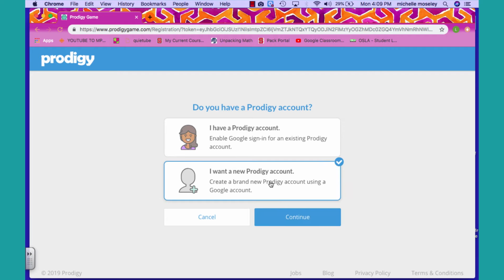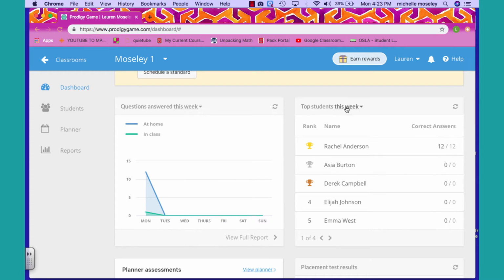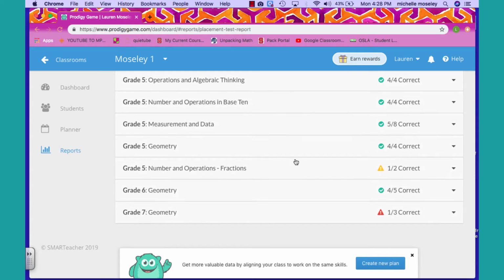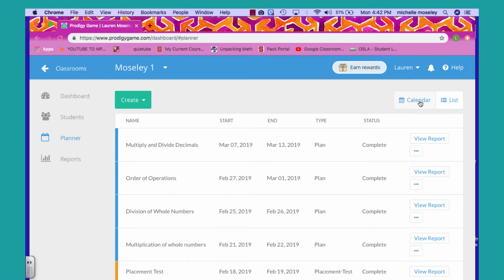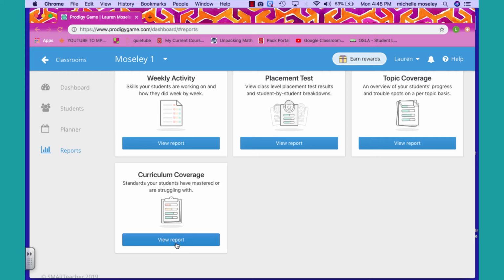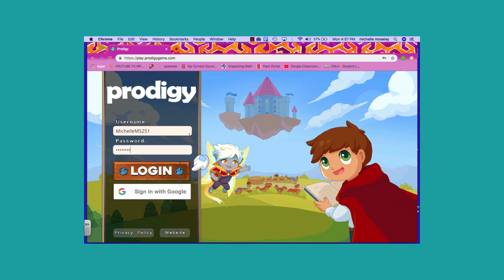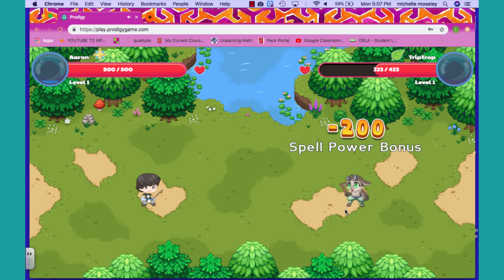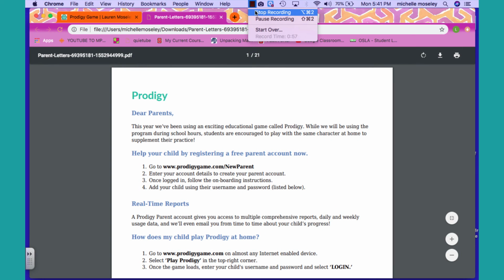Prodigy Online Training_Moseley_ECI 512